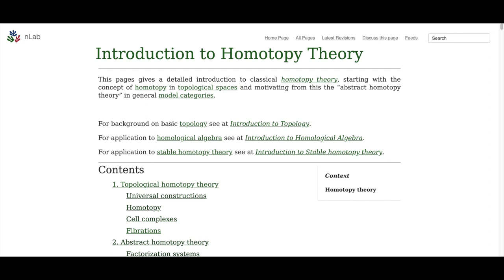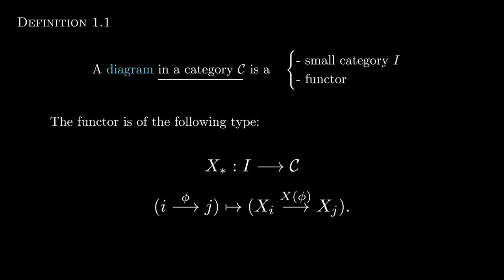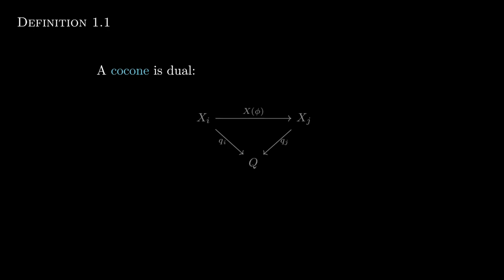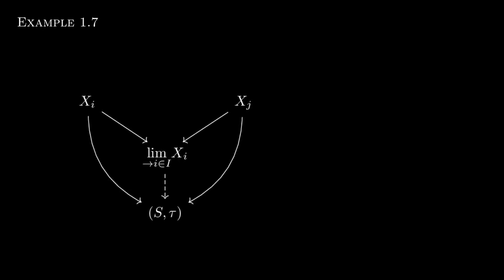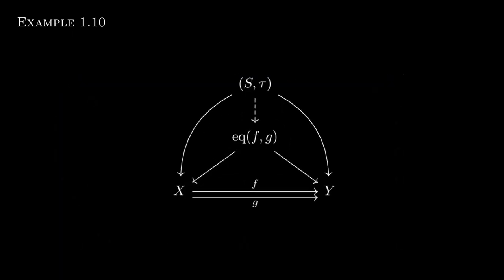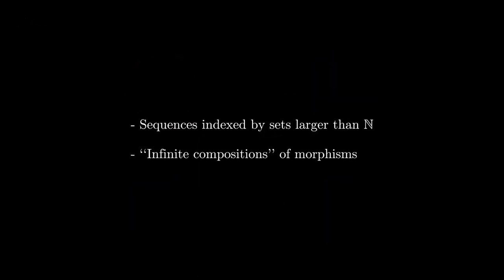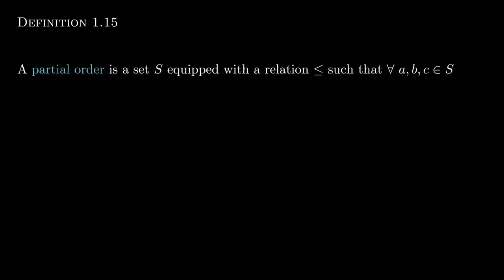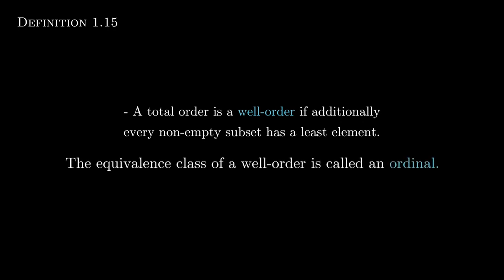Introduction to Homotopy Theory- PART 1: UNIVERSAL CONSTRUCTIONS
The goal of this series is to develop homotopy theory from a categorical perspective, alongside the theory of model categories. We do this with the hope of eventually developing stable homotopy theory, a personal goal a passion of mine. I'm going to follow nLab's notes, but I hope to add to it through my explanations!

Prior experience in algebraic topology and category theory may be useful, but if not, most of the concepts can be picked up quickly.

PLEASE leave any misconceptions I had or inaccuracies in my video in the comments, and I'll pin them!

References:
**nLab